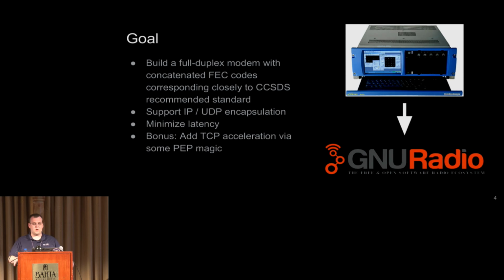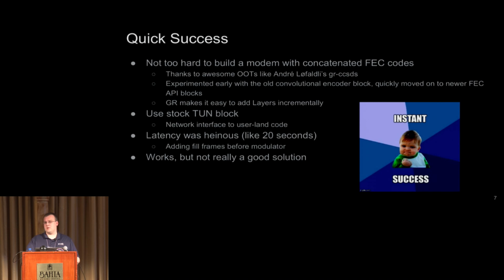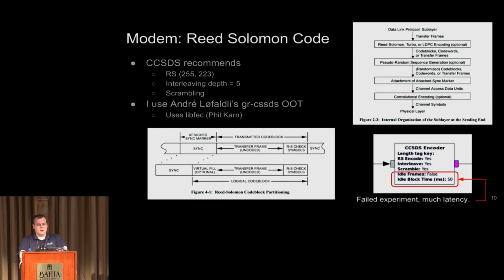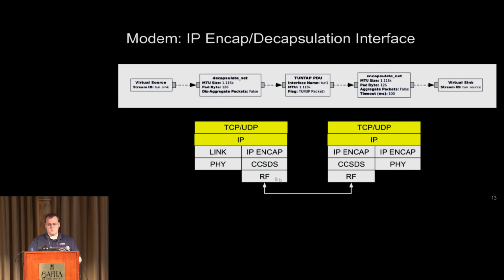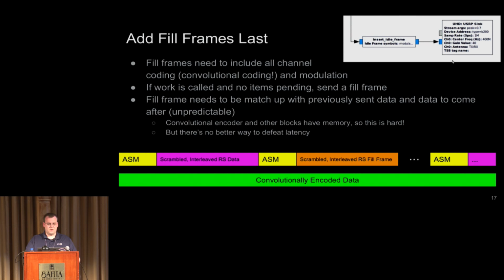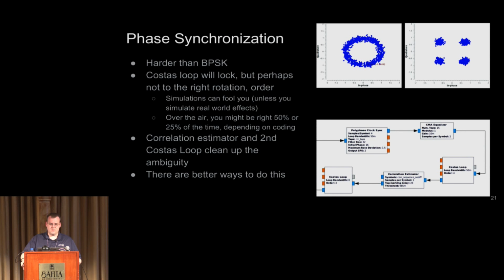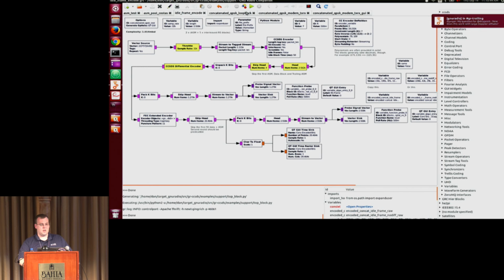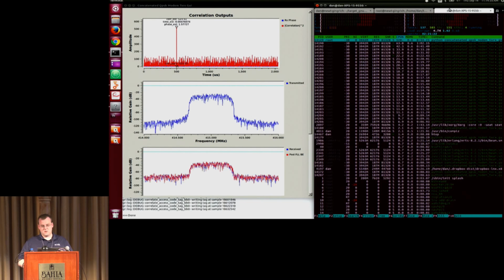GRCon17 - Building a Moderately Complex Modem with Spare Parts - Dan CaJacob